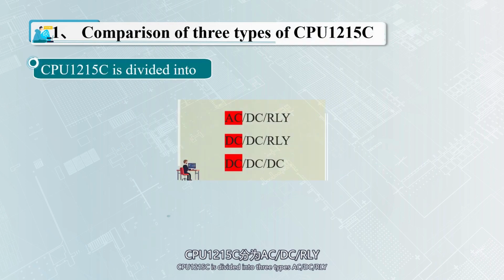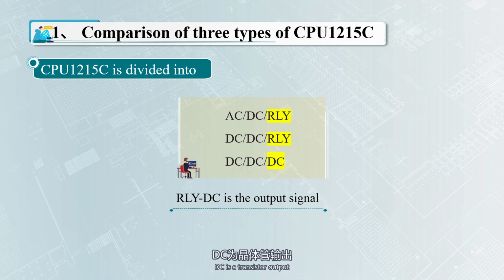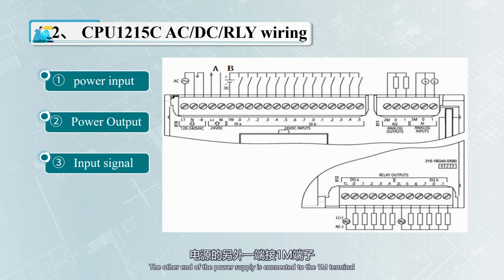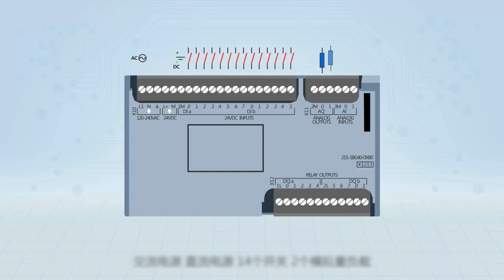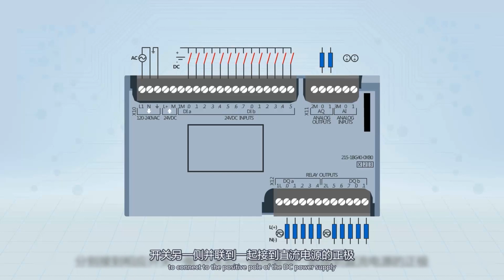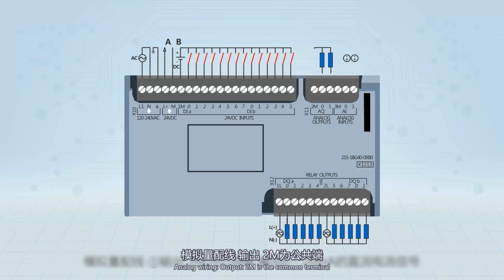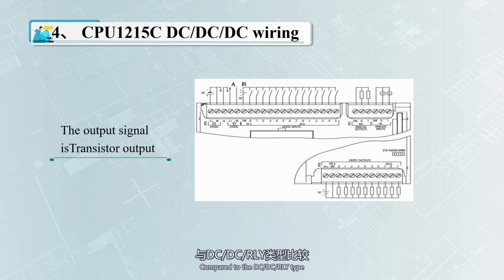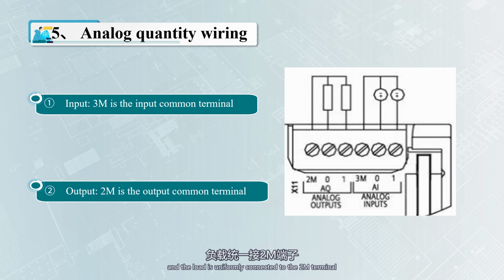1.5 PLC wiring